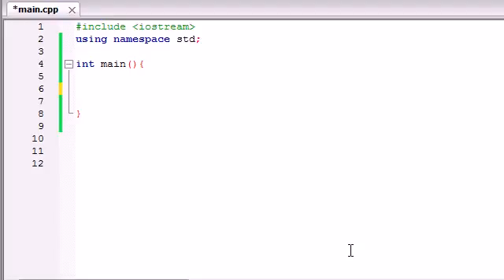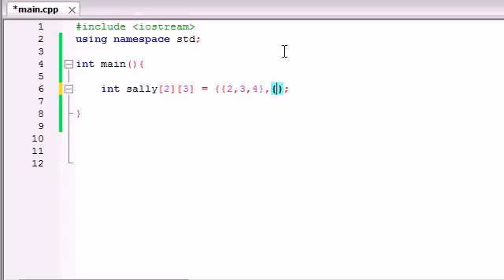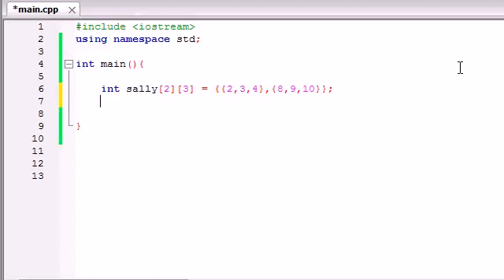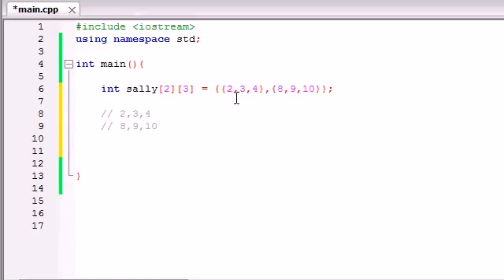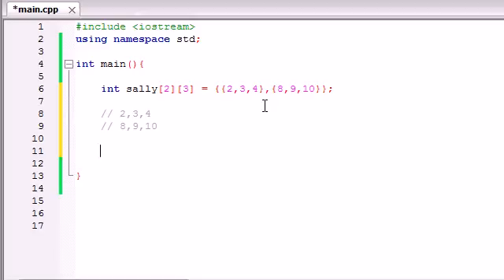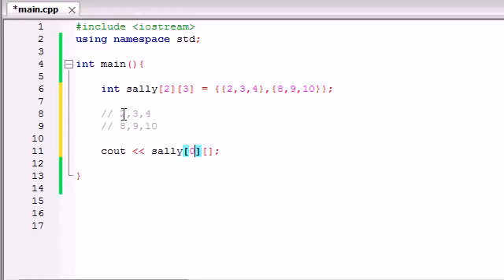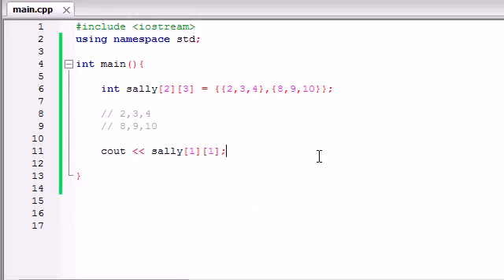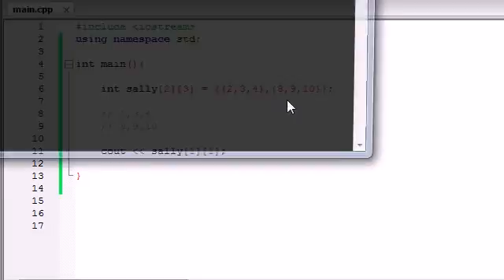Buckys C++ Programming Tutorials 36 Multidimensional Arrays